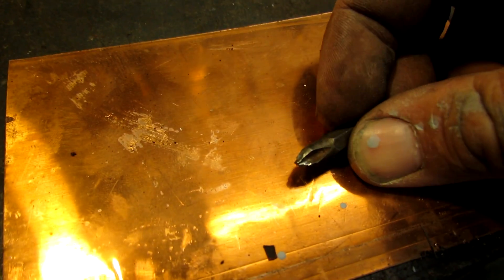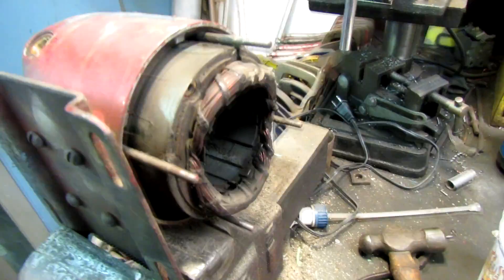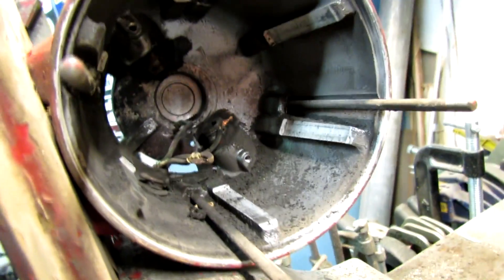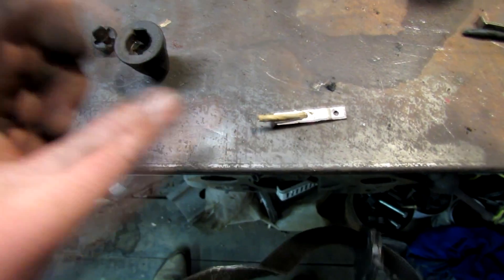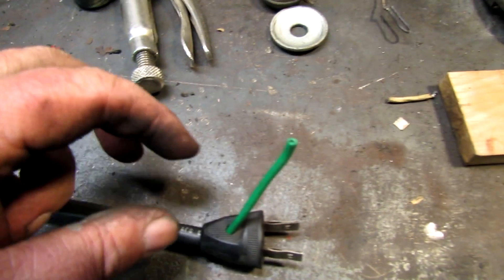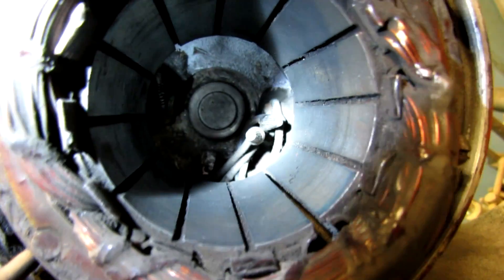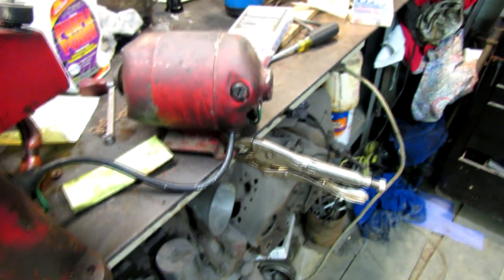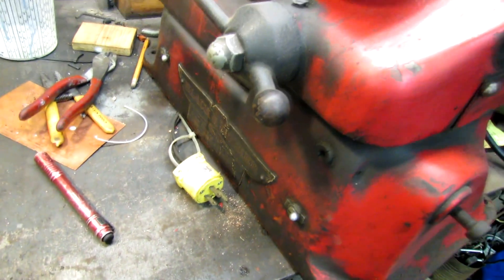Valve grinding machine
Since I didn't have anything else to do...I fixed the wiring issue with this motor.